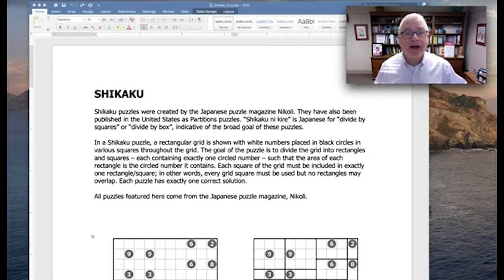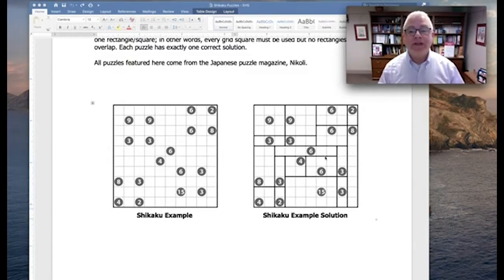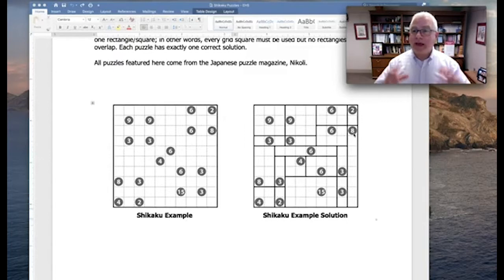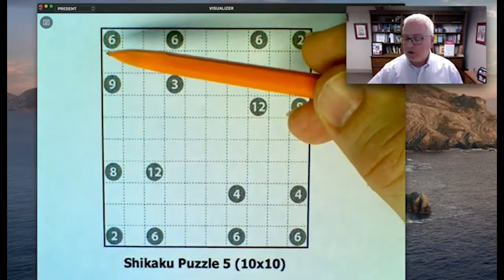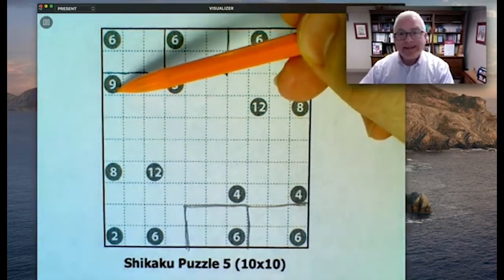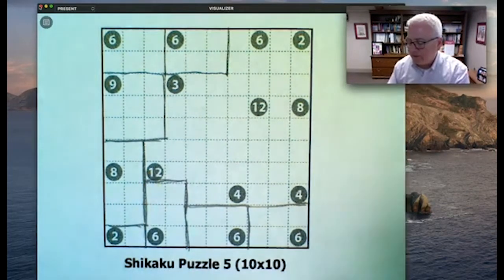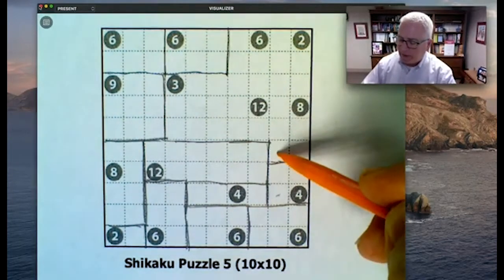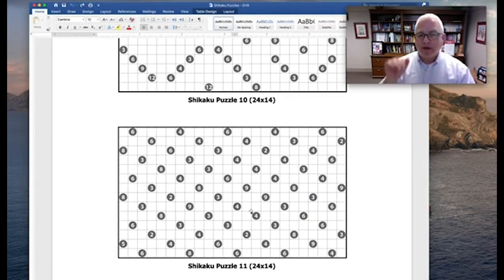Enjoy puzzles like Sudoku? Try Shikaku with Dr. Wanko. (Sundial Series)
Join Dr. Jeffrey Wanko, Associate Provost and Professor of Math Education, as he walks you through an example of a Shikaku puzzle. Also, find out how language-independent logic puzzles can be used in the classroom to help develop deductive reasoning skills and reinforce basic math concepts.